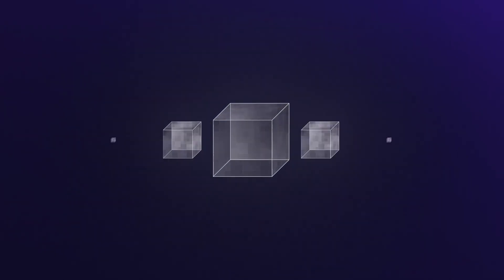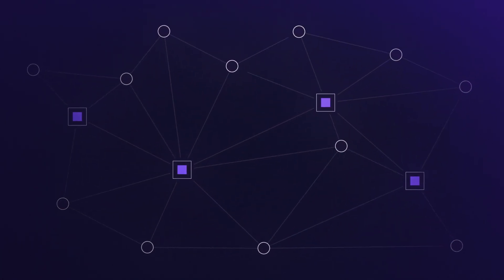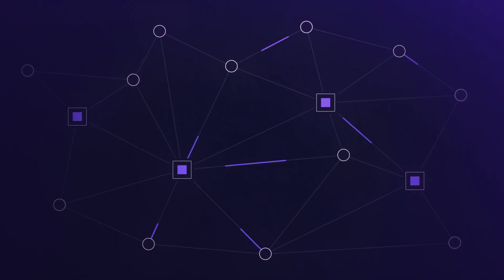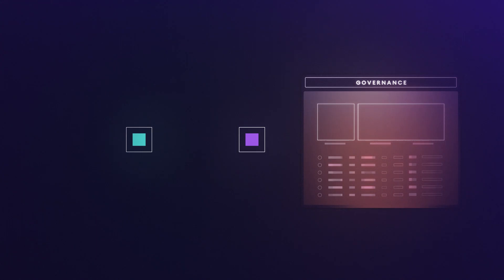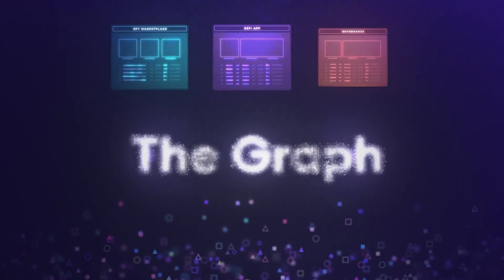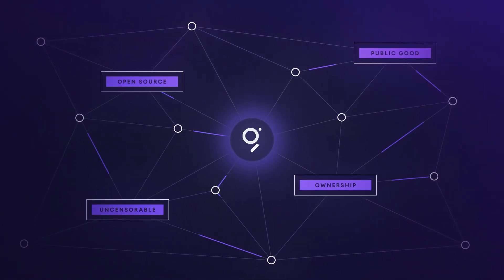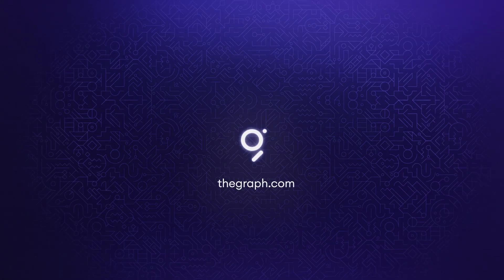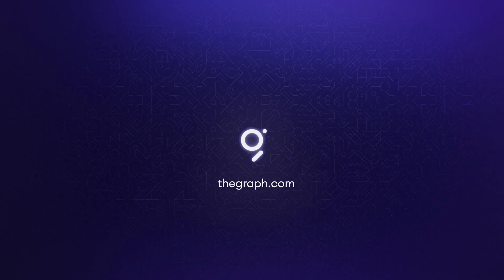The Graph Explained In 1 Minute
What is The Graph? How does it work? Why does it matter so much to web3 developers? Learn how and why The Graph is the backbone of web3 in this short, non-technical video.